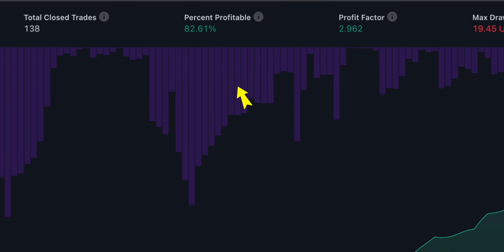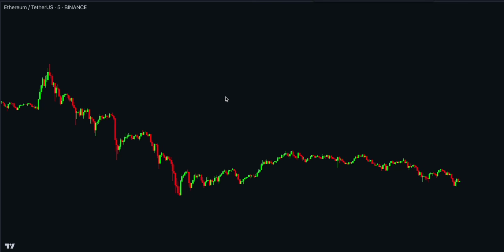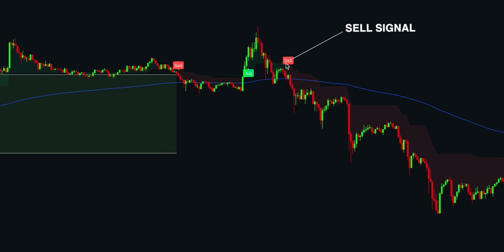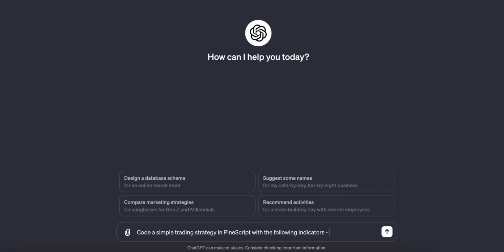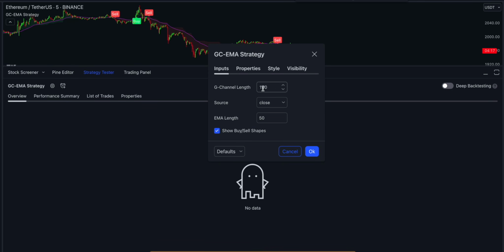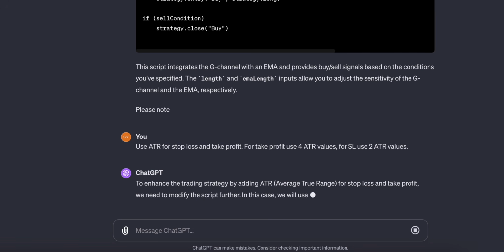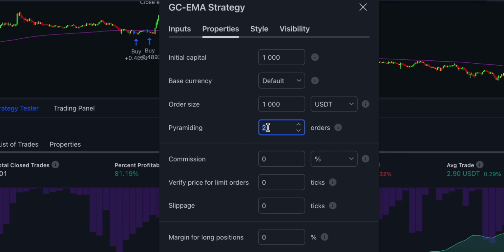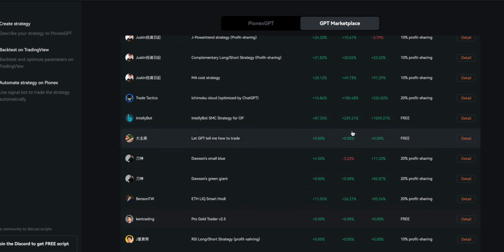NEW Artificial Intelligence BUY/SELL Trading Bot Makes 1170% Profit ( FULL TUTORIAL )